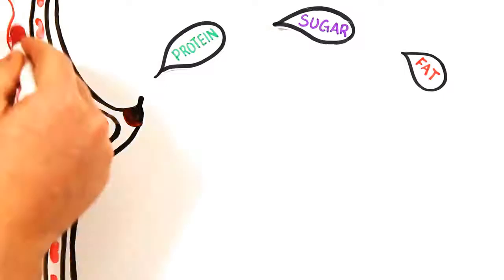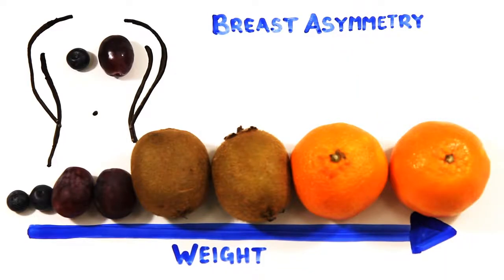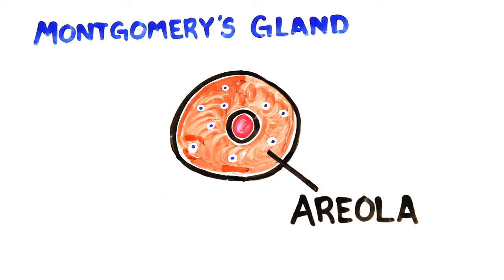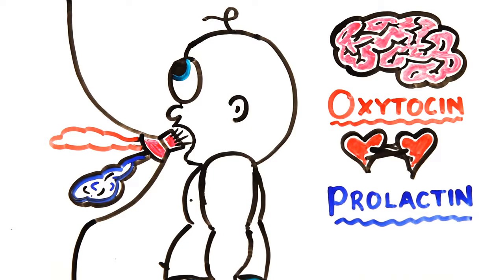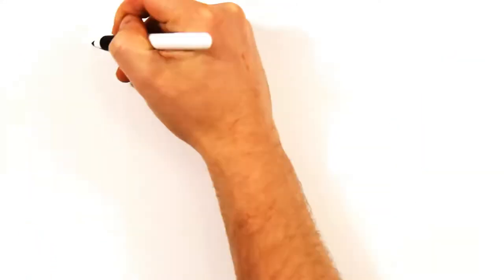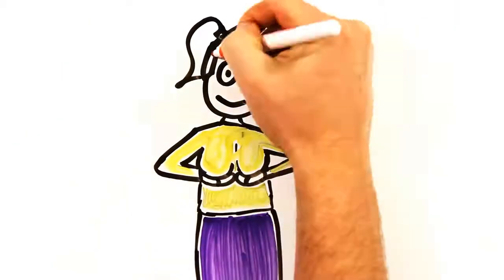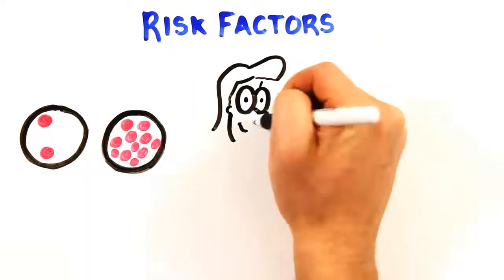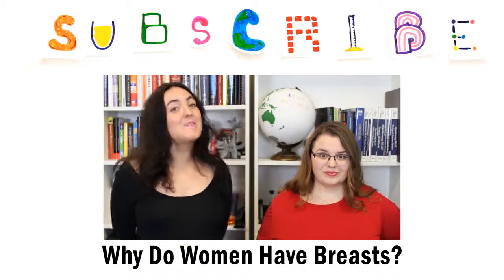The Science of Boobs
Breasts are pretty amazing!

Narrated by Rachel Salt
Written by Rachel Salt and Gregory Brown

ASAPSCIENCE INC.

Further Reading:

An anatomical study of the nerve supply of the breast, including the nipple and areola.
Milk prolactin, feed volume and duration between feeds in women breastfeeding their full-term infants over a 24 h period
The mammary gland in mammalian evolution: A brief commentary on some of the concepts
Genetic variants associated with breast size also influence breast cancer risk
Why do men have nipples?

Permanent breast enlargement in human females: a sociobiological analysis
The Secretion of Areolar (Montgomery's) Glands from Lactating Women Elicits Selective, Unconditional Responses in Neonates
Infective and anti-infective properties of breastmilk from HIV-1-infected women

Infant Sex Predicts Breast Milk Energy Content
Boys and Girls May Get Different Breast Milk
Eye-Tracking of Men’s Preferences for Waist-to-Hip Ratio and Breast Size of Women
2014 Cosmetic Plastic Surgery Statistics
Nipple/Breast stimulation and sexual arousal in young men and women.

Women's clitoris, vagina and cervix mapped on the sensory cortex: fMRI evidence